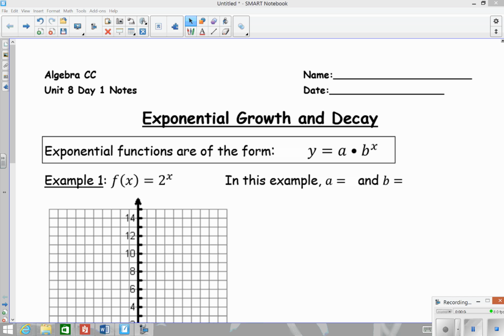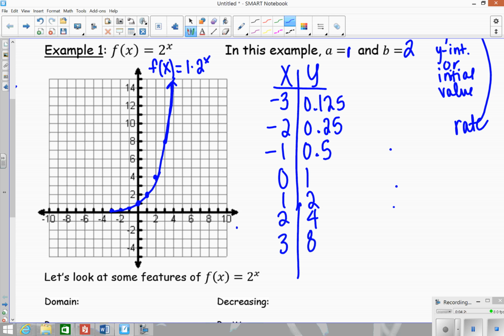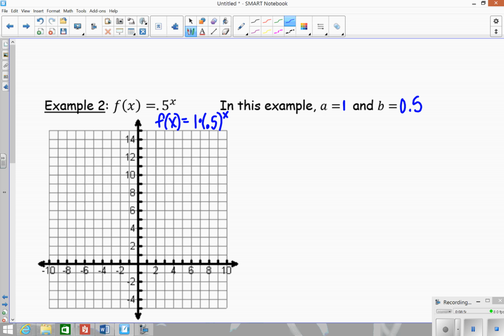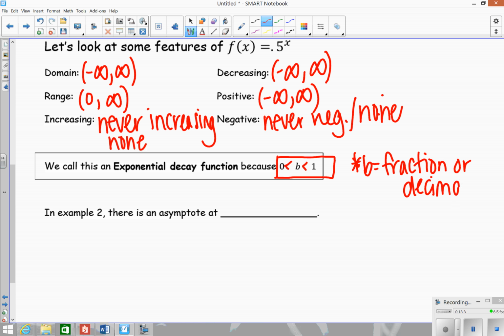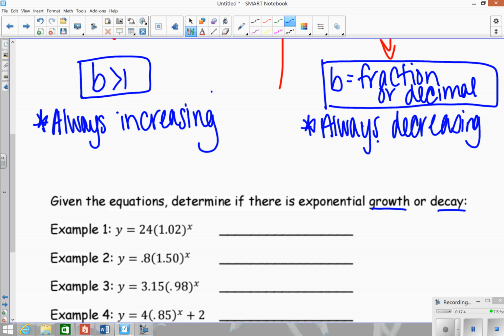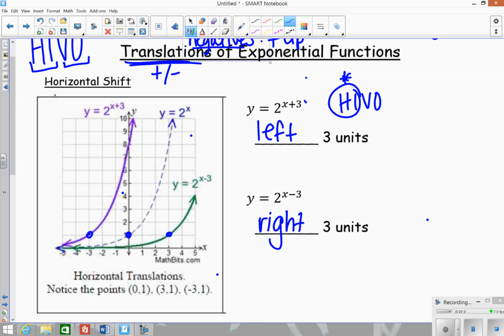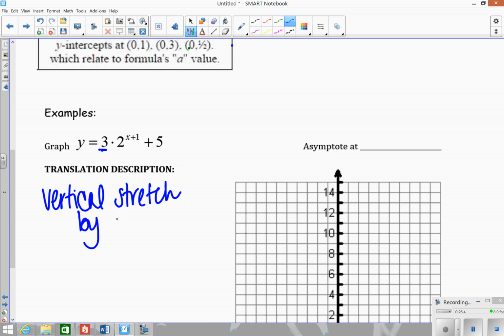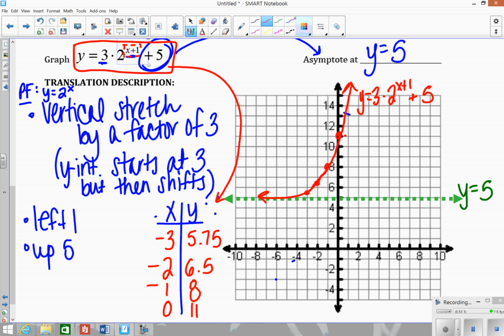Day 1 Graphing Exponential Functions